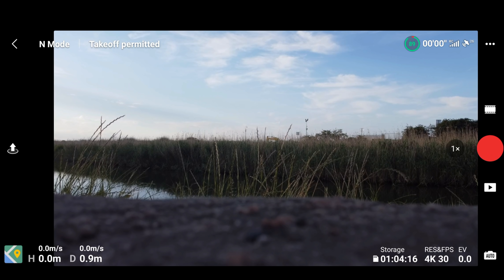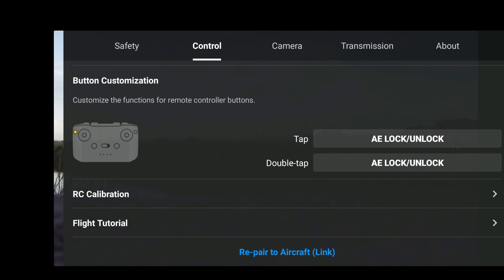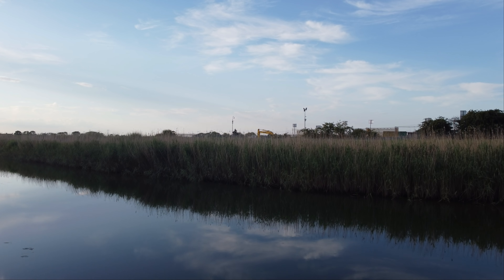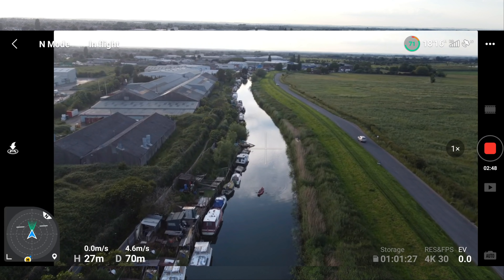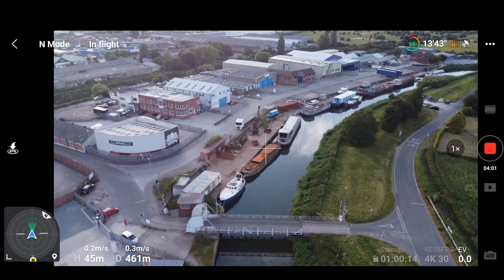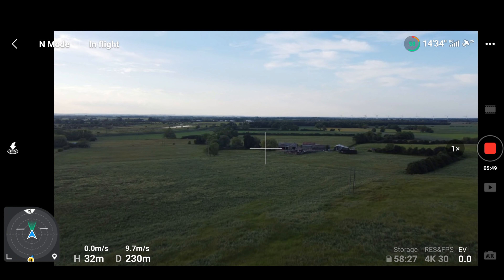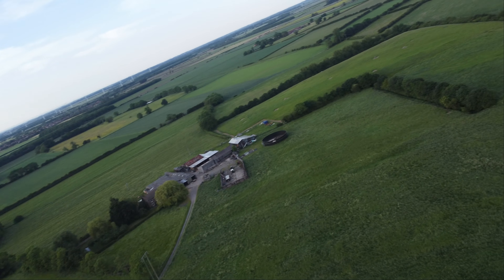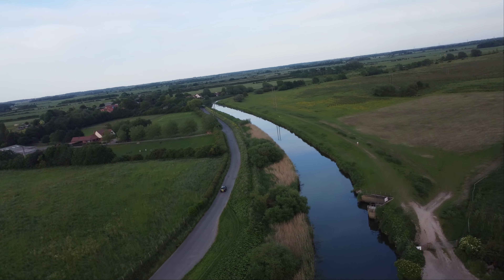DJI MINI 2 - FLIGHT PERFORMANCE TEST | FIRMWARE UPDATE 01.03.0000 REVIEW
Do you get GREAT value from my videos and want to show thanks? Help me keep awake and full of energy to produce more of the content you love and buy me a coffee With the launch of the new firmware V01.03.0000 which fixed the battery problem, the new smart controller support, stability issues and a new FPV mode for the DJI Mini 2 I take the drone for a flight to test and check for any issues that may have arisen from this update, I have noticed one in particular.  Have you noticed any issues with connection after this update?